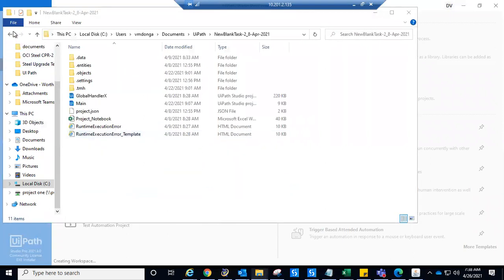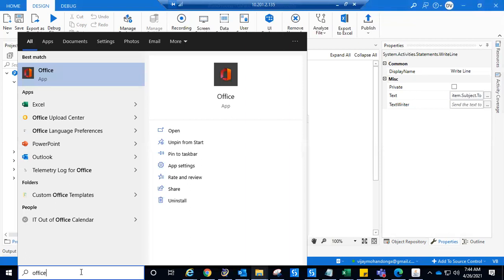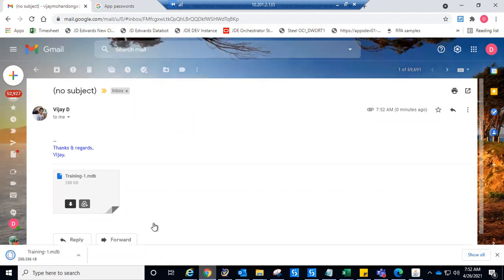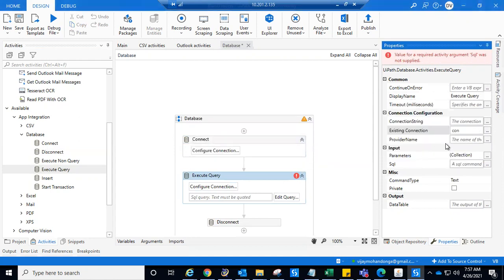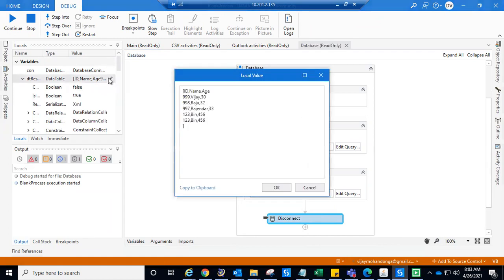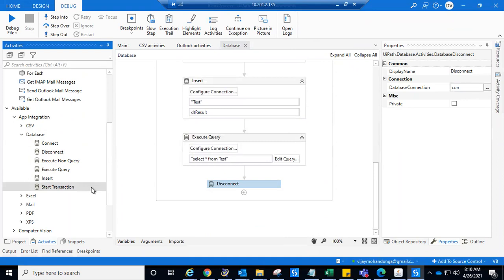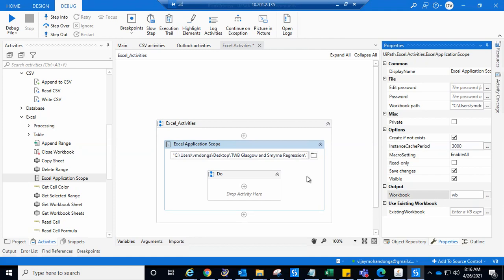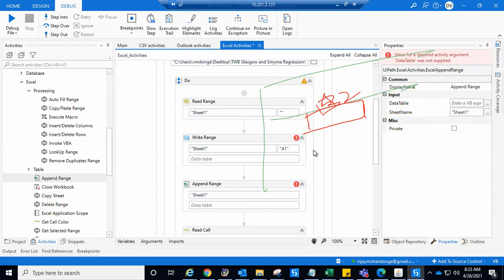UI PATH FULL TRAINING#7